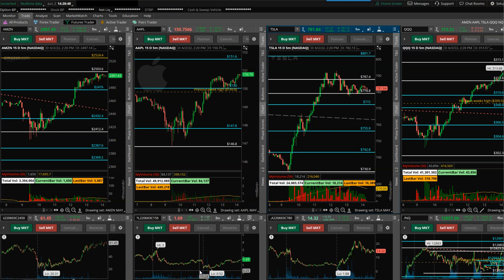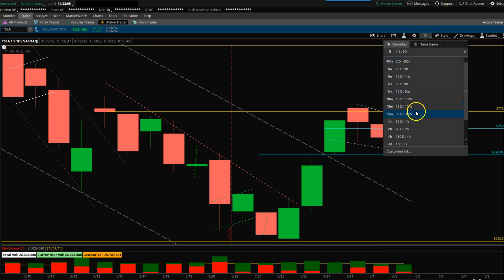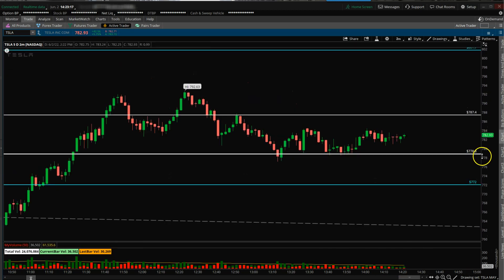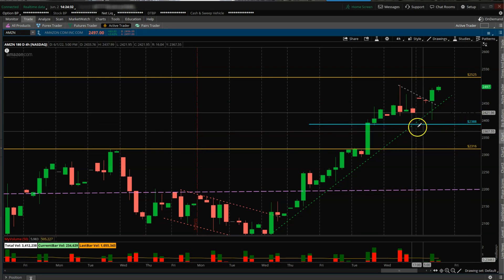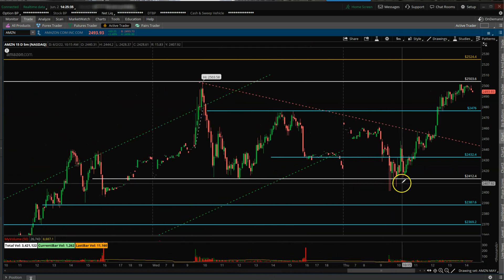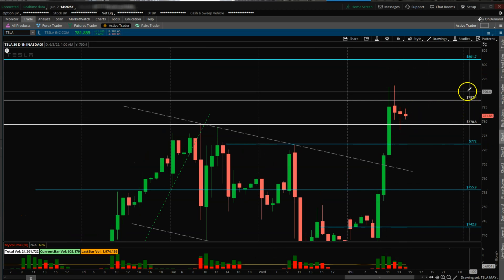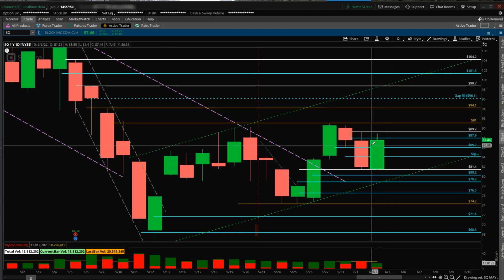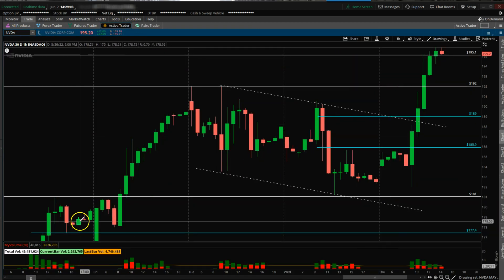Price Action Read - AMZN TSLA - June 2 - 2022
Going over price action on TSLA and AMZN - June 2nd Trading session
Idea is to share how we use key price levels to establish our daily trading bias, and then combine it with how price is actually doing in reference to those levels - and then execute an entry.

It is OKAY to be wrong. But is it NOT OKAY to stay wrong. I wanted to short TSLA today below 731, but the price did not give a close/follow through below that level + it was too quick in the morning to be shorting. But as price did not go down, and went back up - that meant by morning approach was wrong. That is fine. U change with it and look into going long if it can take out the key reference levels above (meaning immediate resistance to show strength)